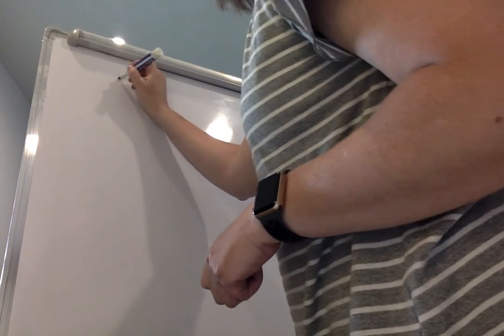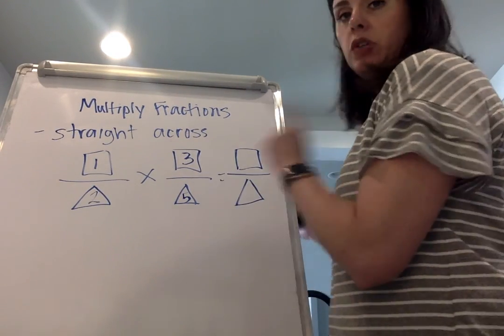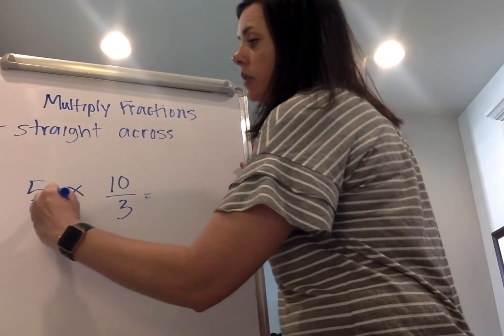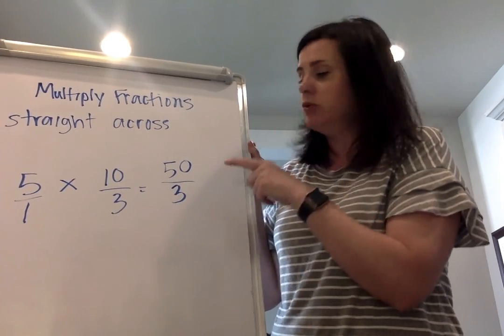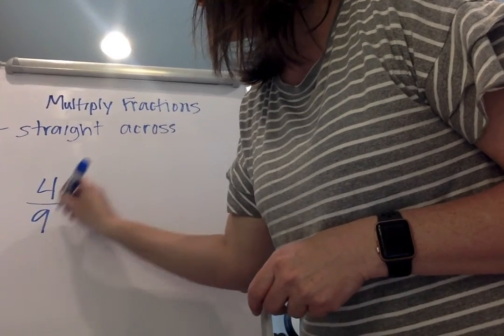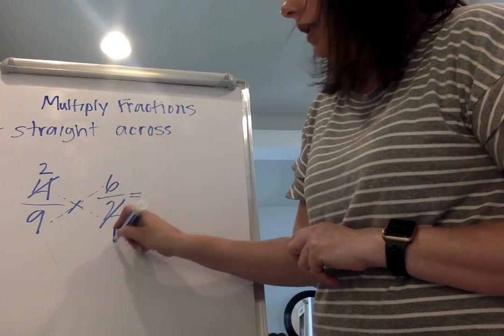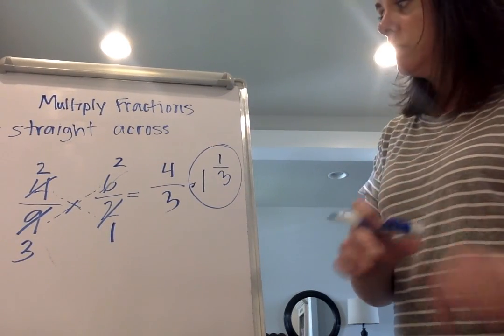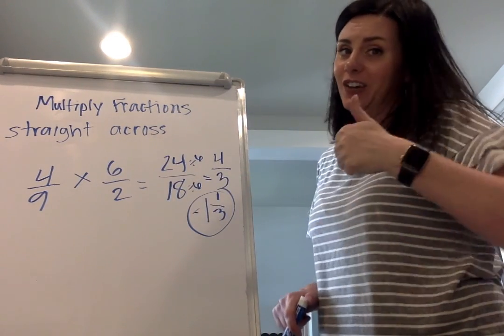Multiply Fractions Review